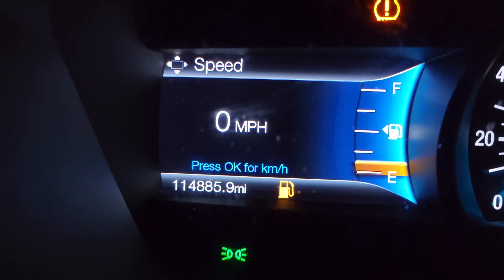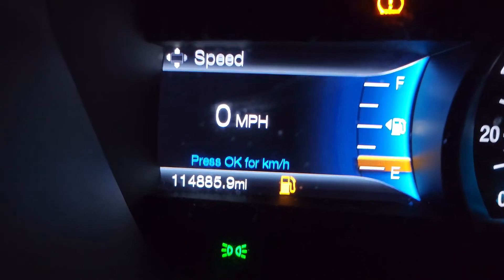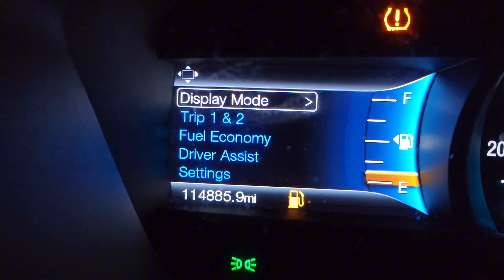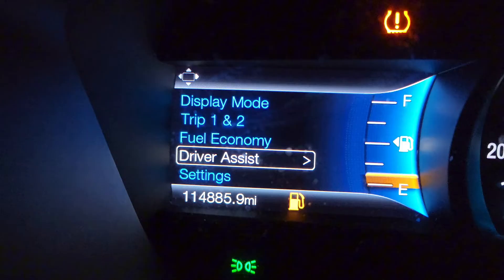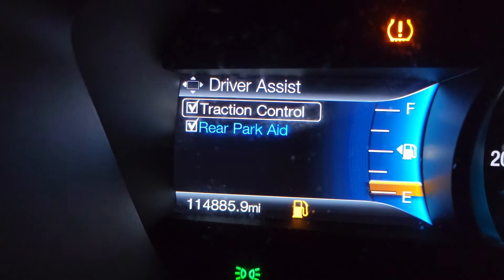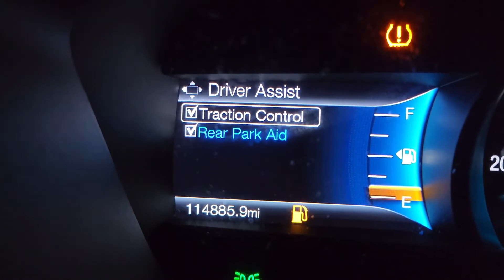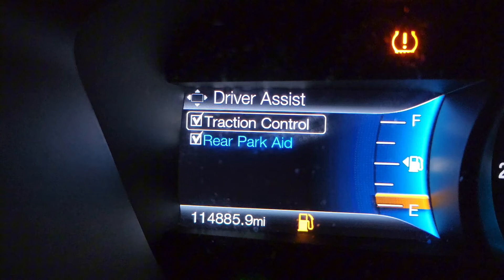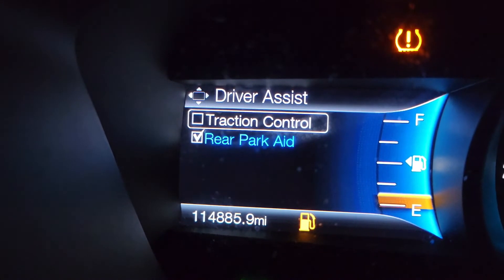How to Turn Off Traction Control in Your Ford or Lincoln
In this video, we'll show you how to turn off traction control in Ford and Lincoln vehicles using the dashboard cluster. This is a quick and easy process that can be done in just a few seconds.

Benefits of turning off traction control:

Can help you get out of snow or mud.

Can improve your vehicle's performance in off-road conditions.

Can allow for more controlled sliding when drifting.

Please note:

Turning off traction control can also increase the risk of losing control of your vehicle.

It is important to only turn off traction control when it is safe to do so.